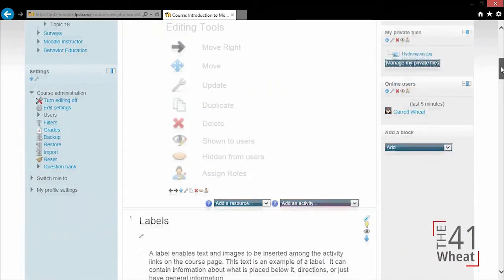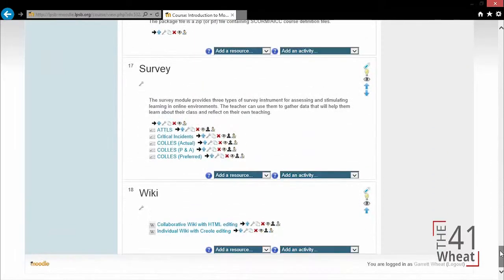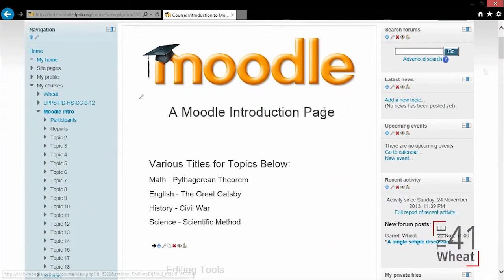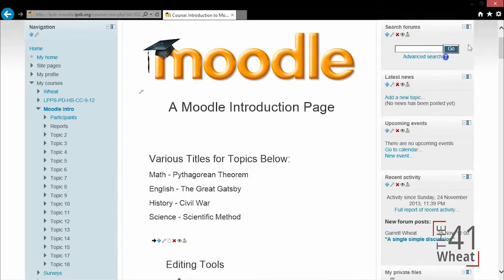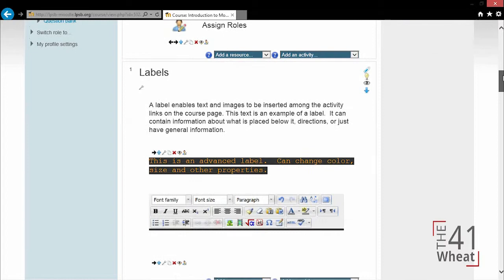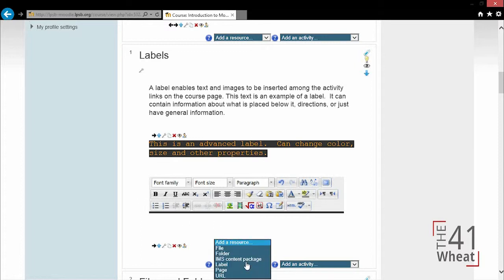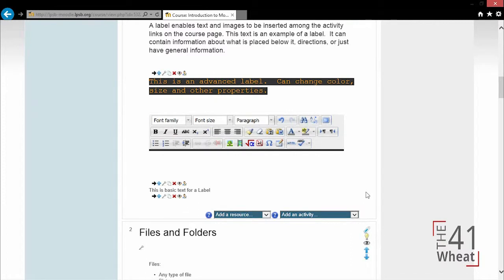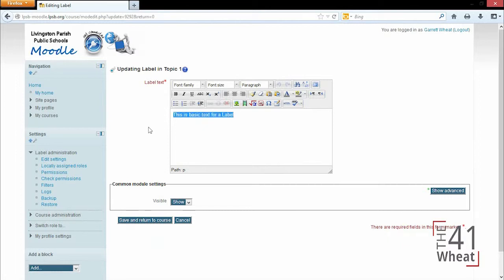Part 9 - Labels and Resources (Moodle How To)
Part 9 - Labels and Resources

In this video:
Creating a Label to include on your Moodle page to share information, give directions, or label the following resources or activities.  Comparing resources and activities.